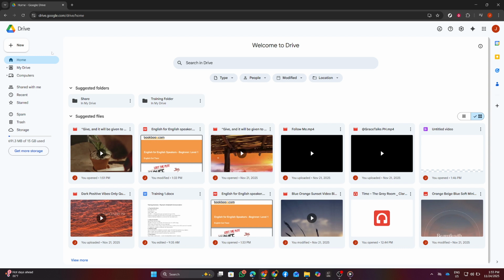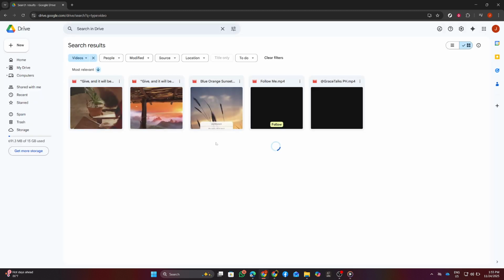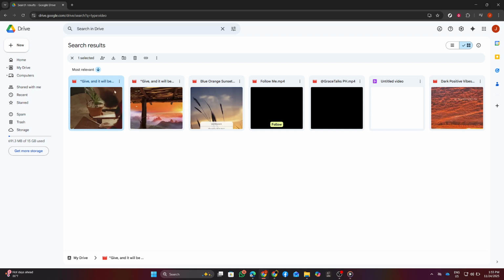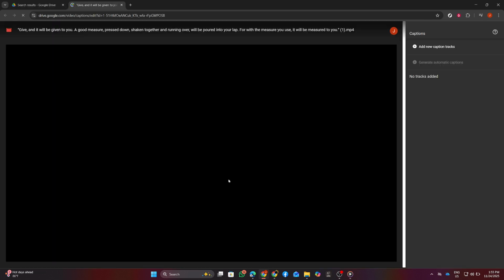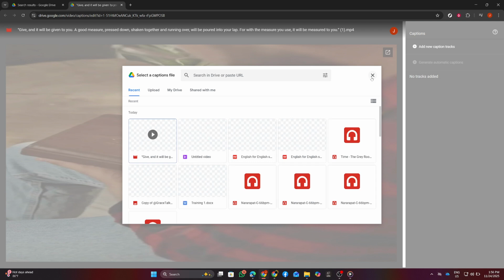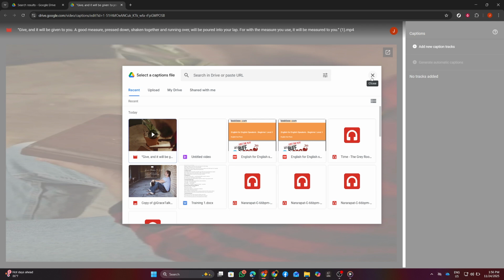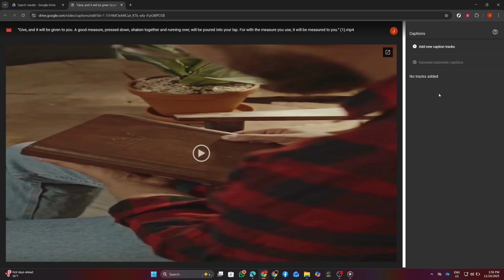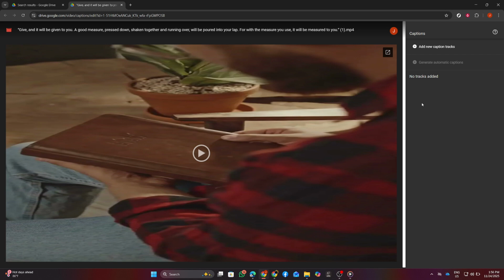How to Easily Add Subtitles or Closed Captions Already Prepared to a Video in Google Drive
In todays video we cover How to Easily Add Subtitles or Closed Captions Already Prepared to a Video in Google Drive

add subtitles, closed captions, Google Drive, video editing, subtitle tutorial, captions tutorial, how to add subtitles, video accessibility, upload captions, prepare subtitles, video editing tips, closed captioning, subtitles in videos, Google Drive captions, video tutorial, easy subtitles, video accessibility tips, subtitle files, editing videos